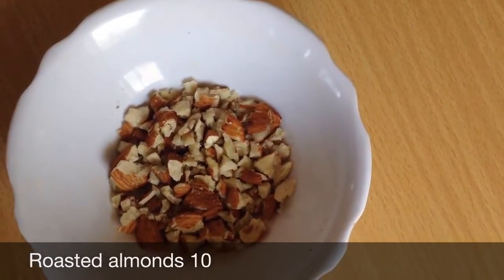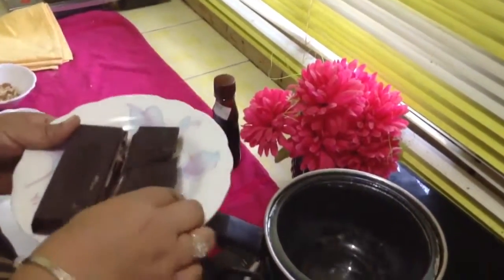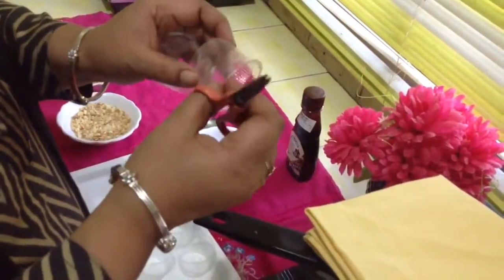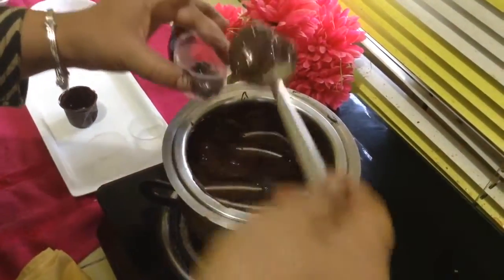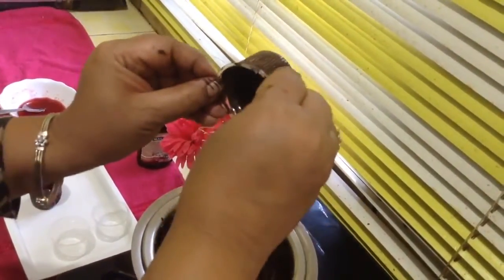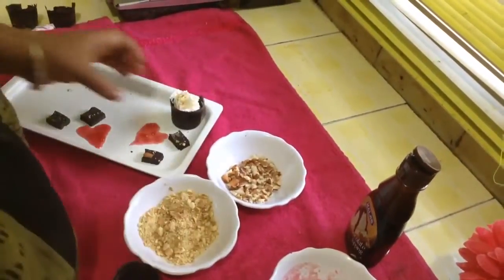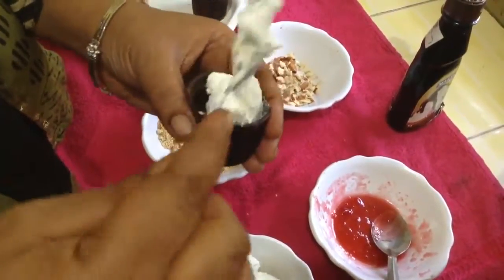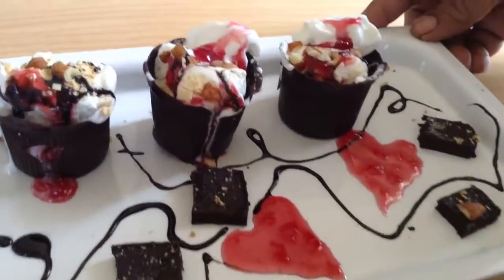Chocolate ice cream Cups Recipe By:- Chef Shaheen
Chocolate Ice Cream Cups
Chocolate cups are wonderful to look at and have it. You can prepare this valentine treat for your
loved ones at  them  by making them by yourself.

Ingredients-

1. Dark choclate 250 grams.
2. Marie  3 crushed.
3. Roasted  10.
4. Mixed fruit jam 3 tsp.
5. Chocolate  to be required
6. Disposable small cups and scissor as required
7. Vanilla ice cream .2 large scoops.

Method-

1) Take a double boiler heat  water put chocolate in bowl cover with kitchen towl till melts.

2) Cut cups a little bit on top.

3) Put chocolate in cups roll them so they will be coated well.

4) Put in freezer for 10-15 min till they set.

5) Check out if they are solid or not.

6) Put buiscuit powder,diluled jam than scoop of icecream repeat till cup fills. Put chocolate syrup and roasted nuts.

watch all recipes on facebook page

watch indian recipes on my channel

video URL of "Chocolate ice cream Cups" is